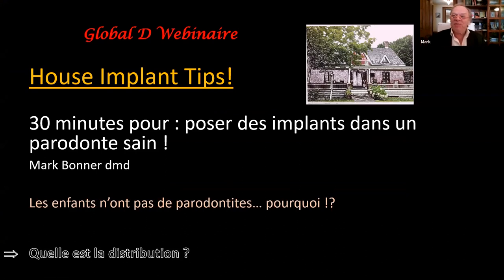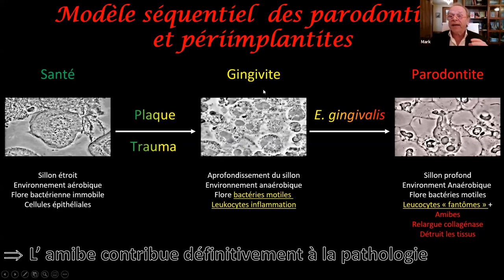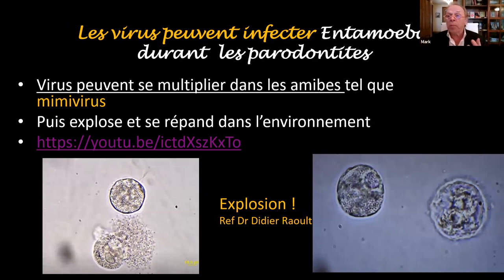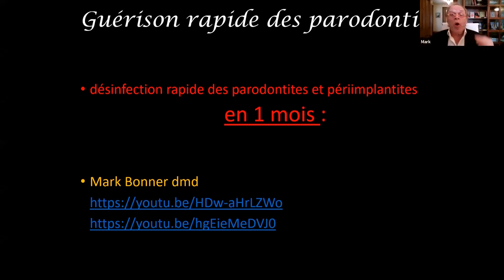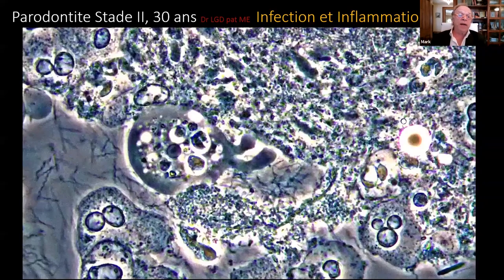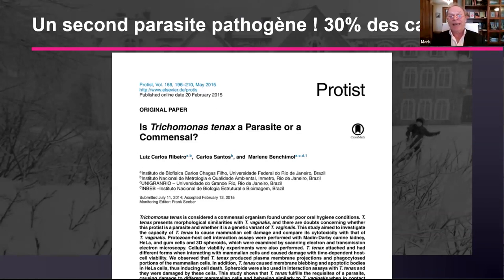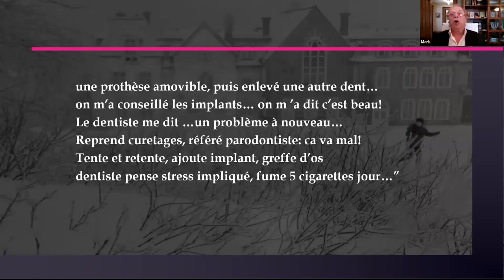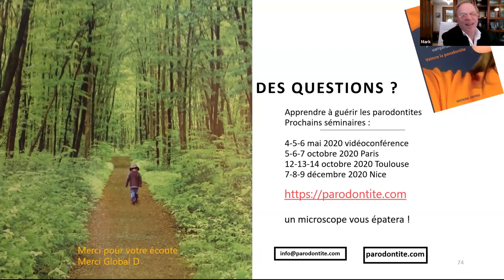How to do dental implants in a healthy periodonte. 30 minutes House Implant Tips English translation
Video for dentists. How to rapidly cure periodontal disease before doing dental implants. Actual periodontology is 200 years late looking at only clinical signs for an infectious disease. Usual treatment procedure starts with mechanical aberrant surgical scaling and curetage to remove tissues and calculus. We should think in a "Pasteur" way and remove bugs first, including pathogen parasites, bacteria and fungi while erradicating inflammatory process. Stop imperitie and let's diagnose, identify bugs ant treat. Stop slager. To identify all those microbes, it only need 5 minutes at very low cost with dental microscope. Same procedure to identify leucocytes: neutrophils, monocytes and macrophages M1 or M2. Healthy microbiota is exempt of any leukocytes.
Best compassion for COVID pandemic  infection would be to cure periodontal disease abusively considered a chronic pathology exacerbated by stress, smoking or genetic. The real link is more to avoid primary gingivitis as without gingivitis, there cannot be periodontitis.

"To Kiss or Not To Kiss. A cure for Gum Disease". Amyris Editions 2013. Mark Bonner dmd